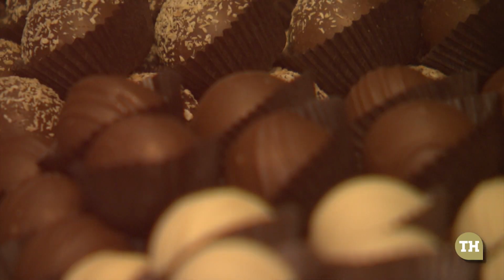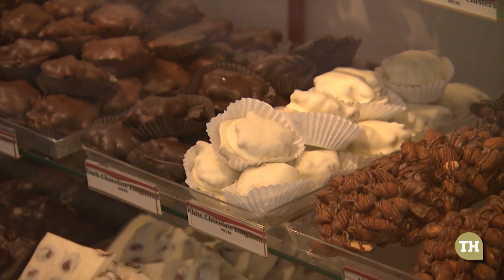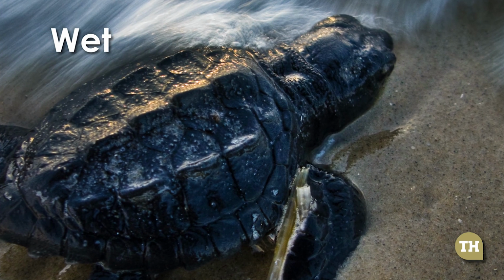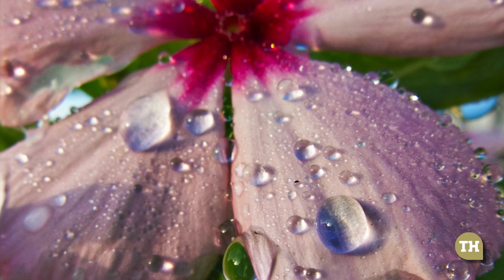Window on Texas: January 2013 - Surface Prep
Texas Highways Photo Editor Griff Smith demonstrates some unusual methods for making your subjects look better before you ever press the shutter button. Recorded at Lammes Candies in Austin, Texas.